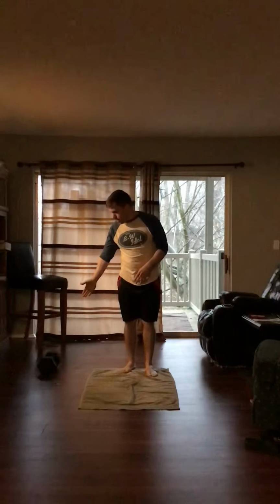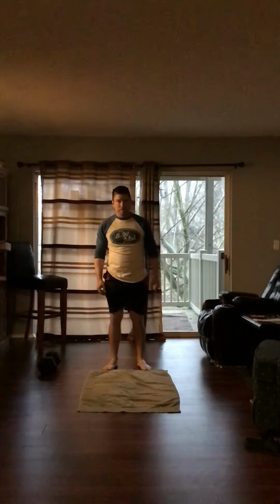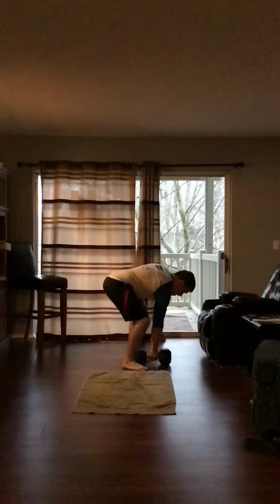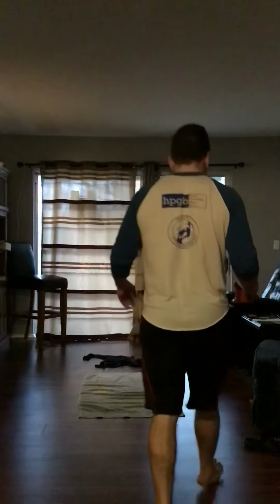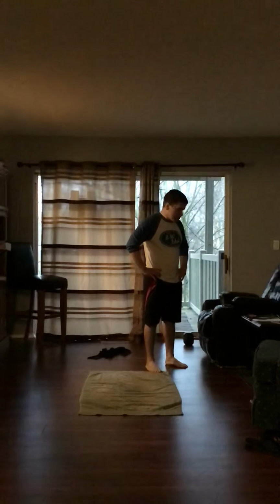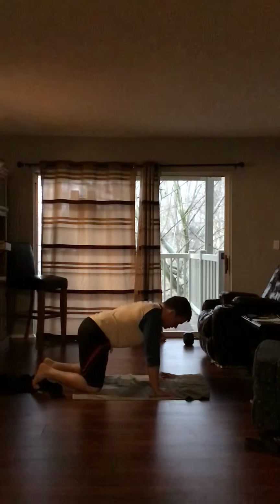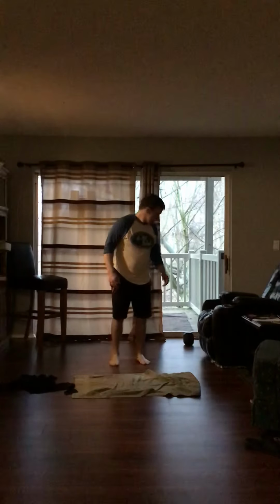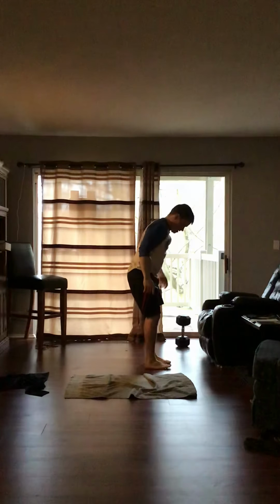At Home Workout 1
Does the Corona virus have you quarantined?  Or perhaps you are just stuck at home or in your hotel?  Follow along this at home workout.  You can get your workout in with minimal equipment and no more excuses!  Enjoy!

In this video, we are doing High Intensity intervals via mostly body weight exercises.  We are doing a 20 secs of work to 10 secs of rest ratio.  We are also doing mostly straight sets, that is doing the same exercise over and over until all 8 rounds are complete.  If you need more rest time, take it.  If you are a beginner, do half of the sets and utilize the following round as a build in break.

Remember, get your heart rate up during the exercise and let it climb back down during the rest periods between exercises.